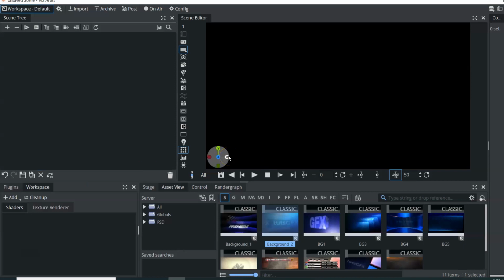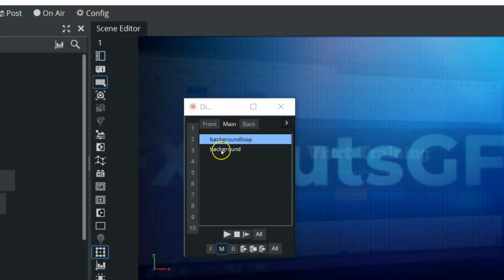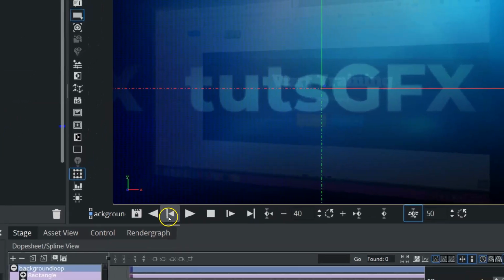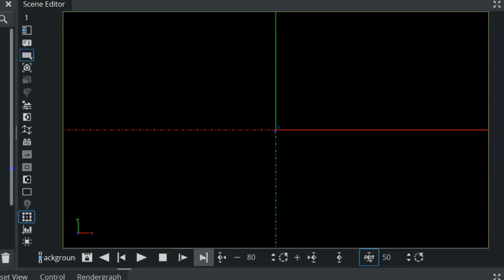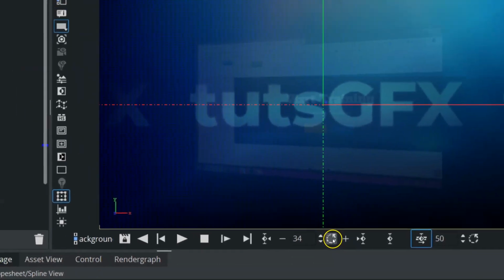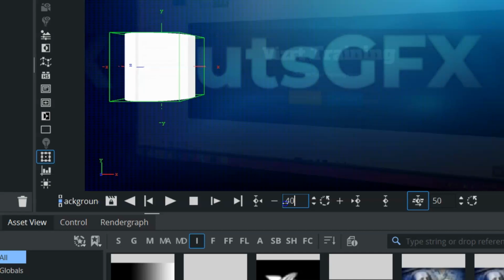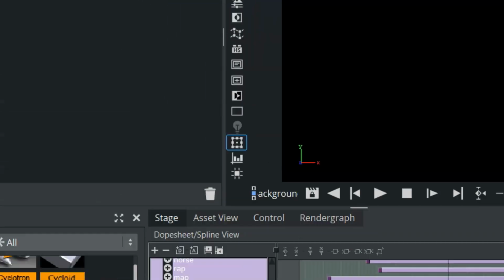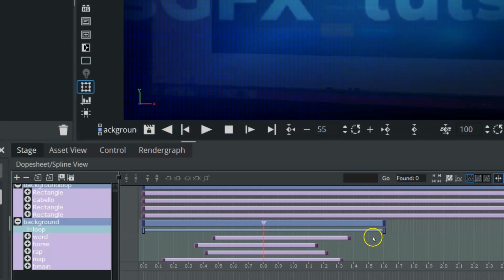Vizrt 5 Timeline Editor Tutorial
Learn how to use the timeline in Vizrt 5 to create animations in your scenes.

The timeline editor is part of the Scene Editor Window and runs along the bottom horizontally. It can also be used in conjunction with the stage editor and is used to create animations.

Learn what all the buttons do and how to control animations through these series of controls.